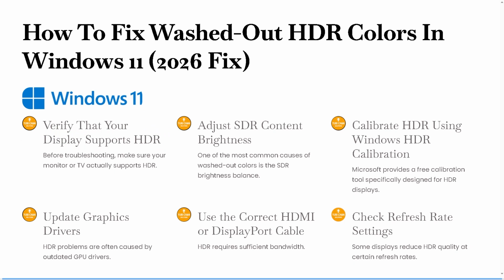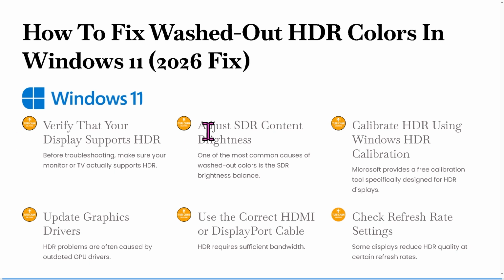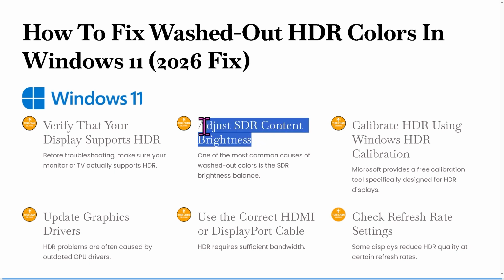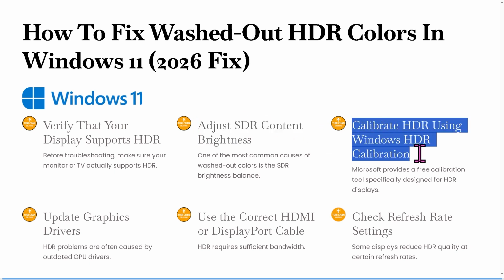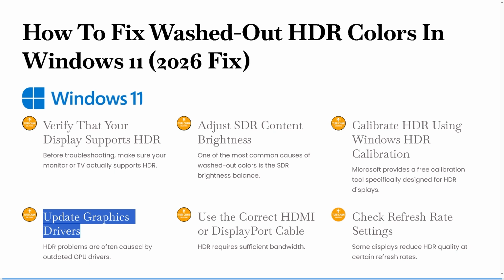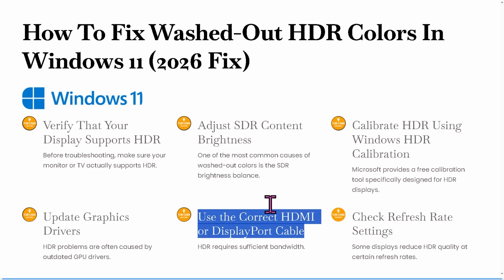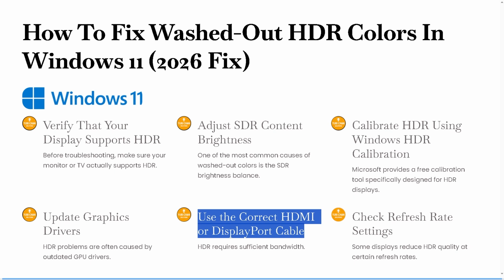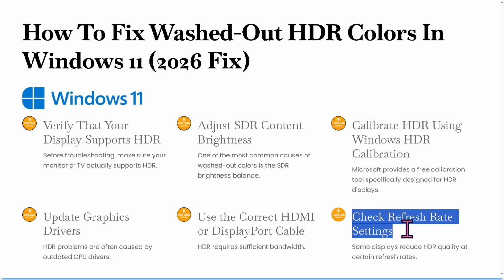How To Fix Washed Out HDR Colors In Windows 11 (2026 Fix)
Are HDR colors looking washed out, dull, faded, or incorrect on your Windows 11 PC? In this 2026 guide, you'll learn how to fix washed-out HDR colors in Windows 11 and restore vibrant, accurate color output on your monitor or TV.

Whether you're experiencing faded colors after enabling HDR, poor contrast, oversaturated whites, or color issues while gaming, streaming, or editing content, this tutorial covers the most effective solutions to get HDR working properly again.

✅ In this video, you'll learn how to:
• Fix washed-out HDR colors in Windows 11
• Adjust Windows HDR settings correctly
• Calibrate HDR using the Windows HDR Calibration app
• Update graphics drivers for HDR compatibility
• Configure monitor and display HDR settings
• Resolve HDR color and contrast problems in games
• Improve HDR brightness and color accuracy

This guide works for all major graphics cards, including NVIDIA GeForce, AMD Radeon, and Intel Graphics, and is compatible with the latest Windows 11 updates in 2026.